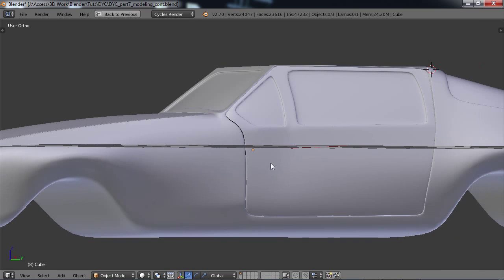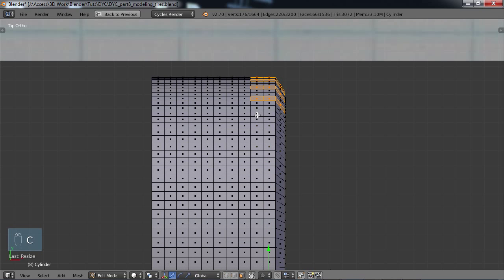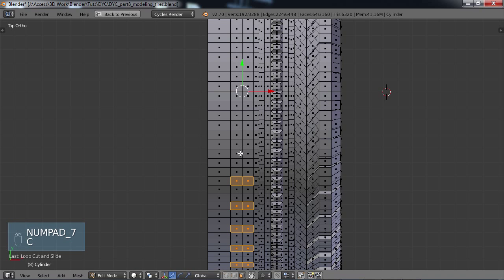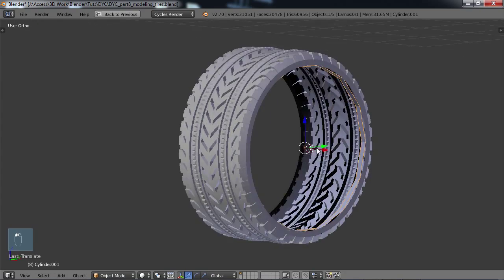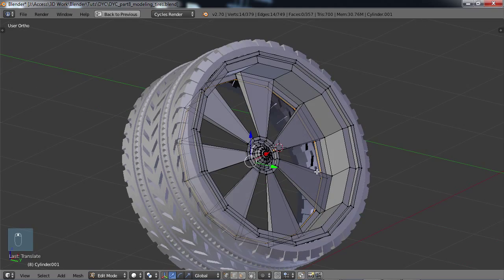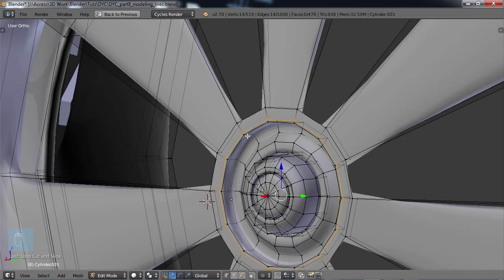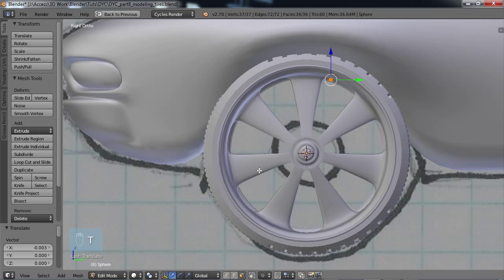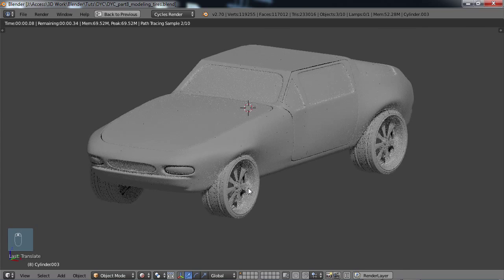Blender For Noobs - Design Your Own Car Part 8 - Tires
In Part 8, we model the wheels for the car.